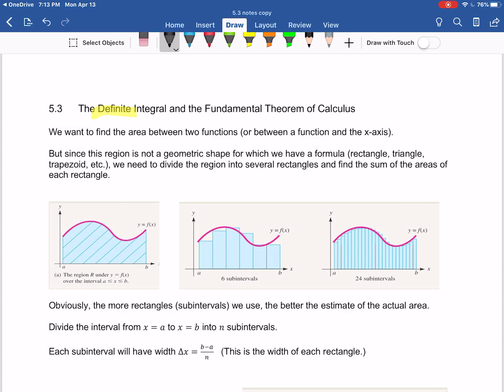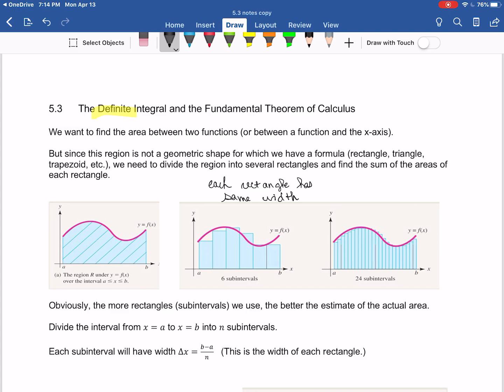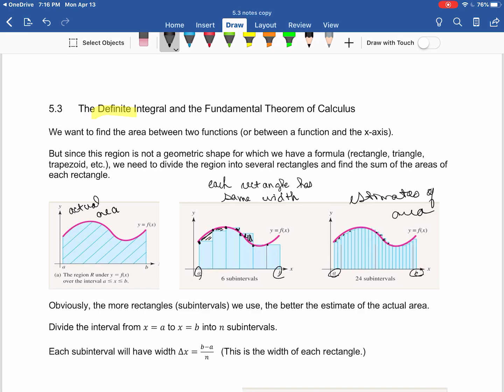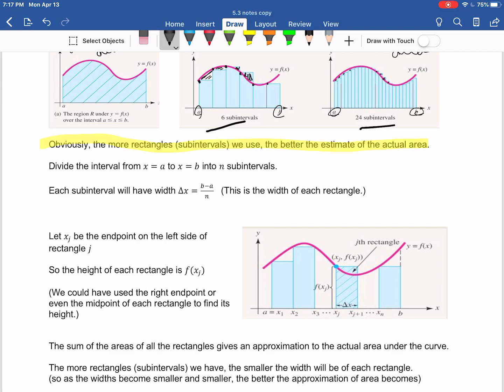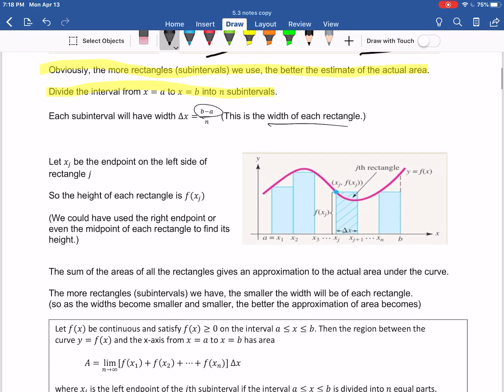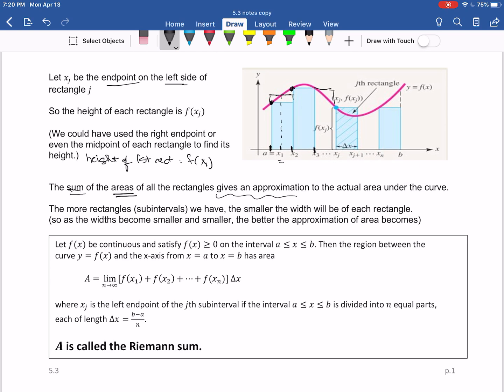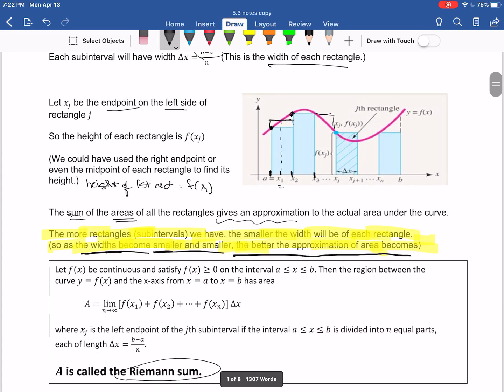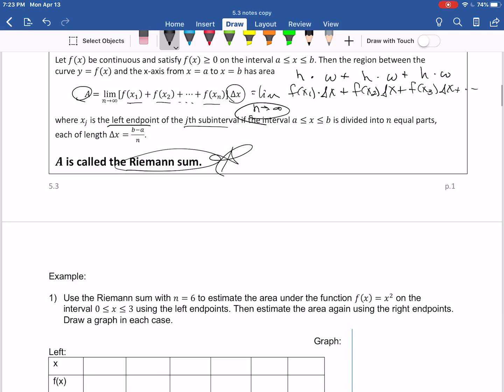5 3 notes part 1